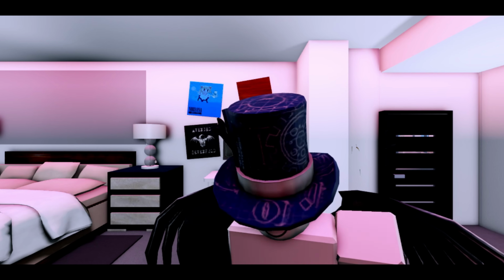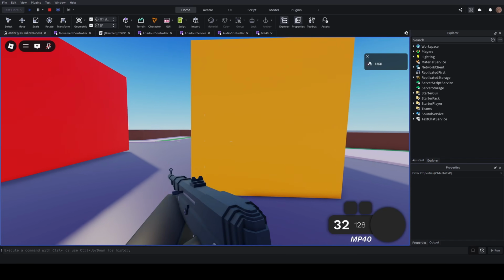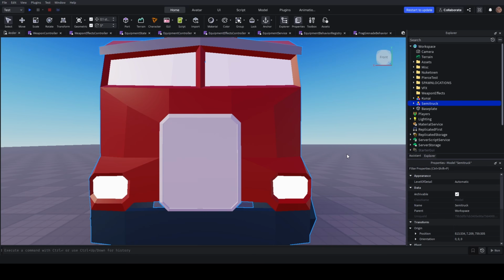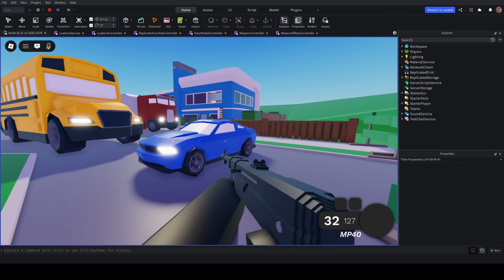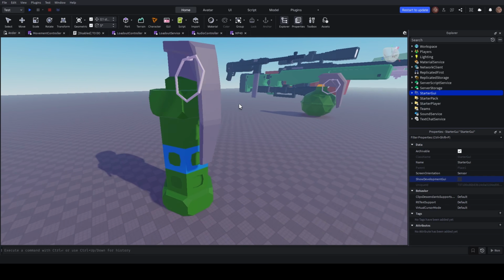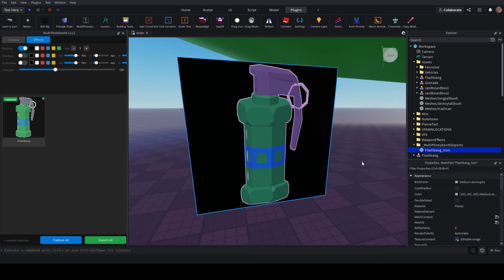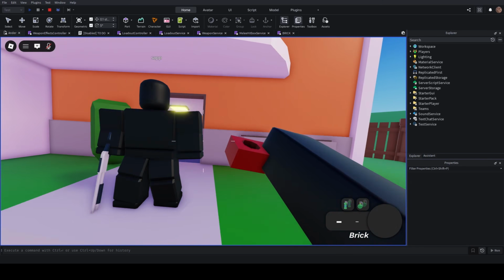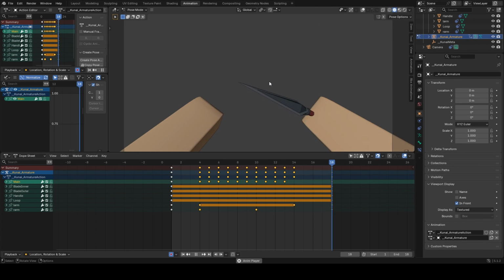How I Improved My ROBLOX FPS In 1 MONTH | Devlog 2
Welcome to Devlog #2 of my Roblox FPS! (no name yet 😓)

This update was all about pushing the game forward with some of the biggest improvements yet. In this video I cover the brand new HUD, recreating one of the most iconic maps in FPS history, my journey learning Blender to make that possible, the start of the equipment system, and the first implementation of melee combat.

Chapters

00:00 - Intro
00:32 - The HUD
04:20 - Nuketown
06:16 - The Blender Saga
15:41 - Equipment
23:00 - Melees